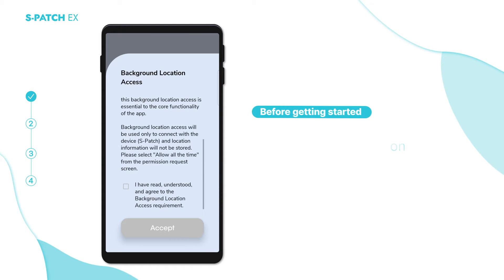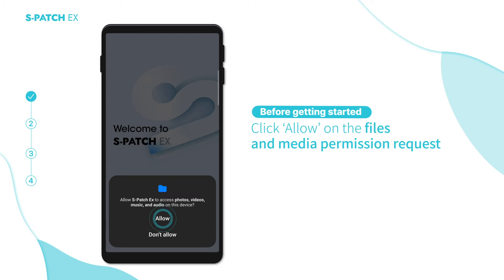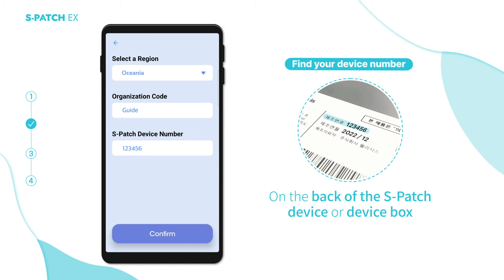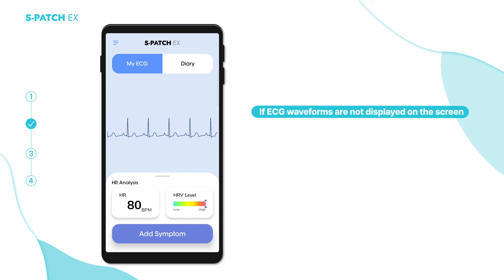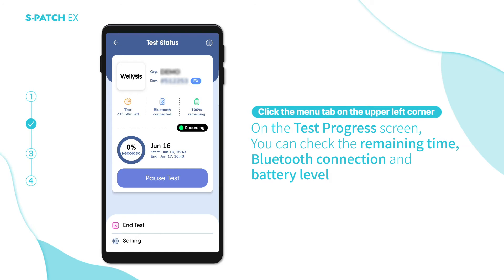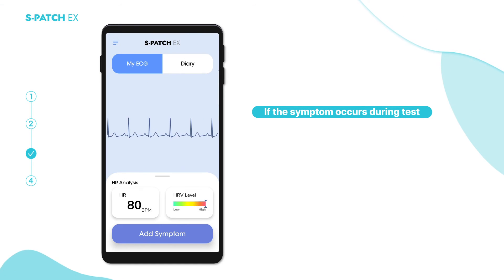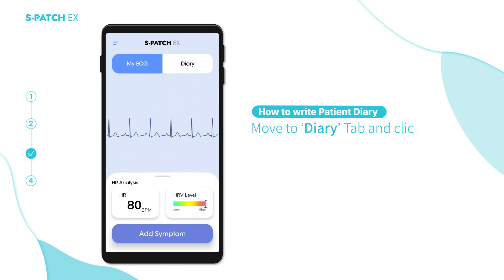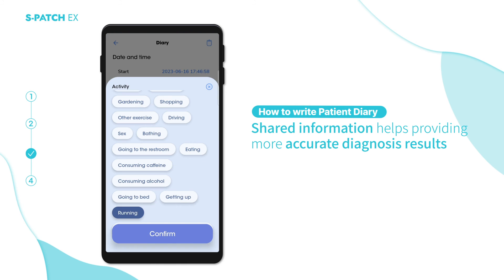How To Use S-Patch Ex App | Wellysis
Welcome to S-Patch Ex App. Quickly start your ECG Test with S-Patch.

0:06 Getting Started (Initial Setting)
1:01 Start Test
2:16 Add Symptom & Diary
3:08 End Test & Upload Test Data

Wear it. Be Healthy.
Wellysis